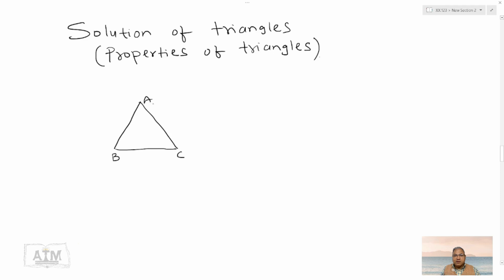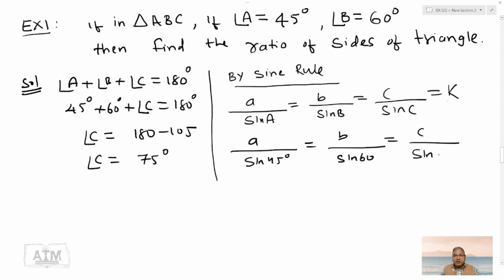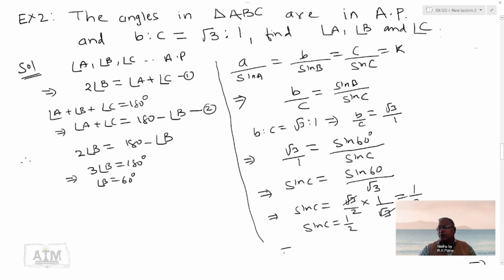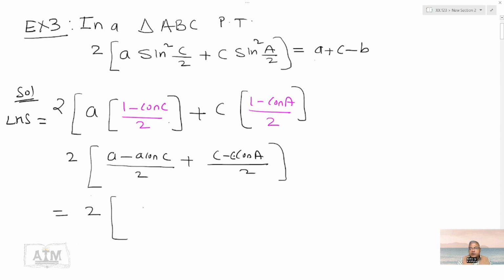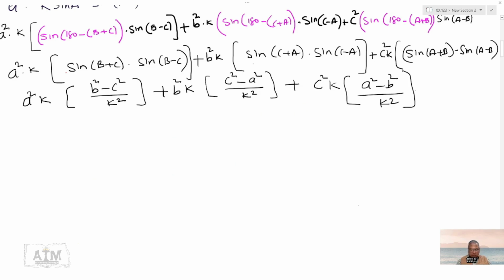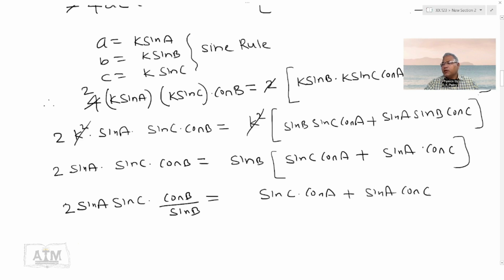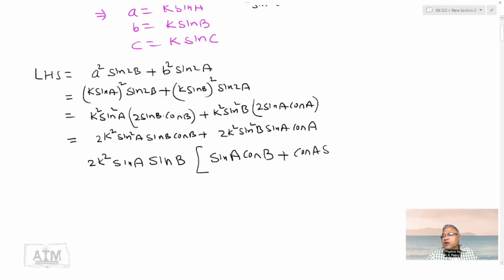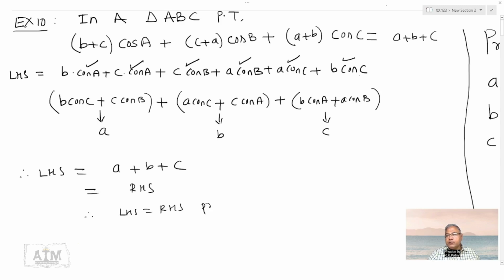Solution of triangle ( properties of triangles ) class12 state board and NCERT and CBSE Board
Solution of triangle  ( properties of triangles ) class12 state board and NCERT /CBSE. Solved problems step by step from Solution of triangles on the basis of sine rule cosine rule and projection  rule.
Chapters :
00:00 introduction
00:19 what is Circumradius
00:56  a,b,c sides of triangle and A,B,C angles
01:28 relation between vertex angles and sides given by three rules
2:21  sine rule its meaning and formula
03:16 cosine rule and formula ( three different relations in cosine rule )
05:24 Projection rule  ( trick to remember formula )
06:39 solved example on sine rule Solved example 1
12:46 Solved example 2 : three angles of triangle ABC are in AP.
16:26 Solved example3 properties of triangle in triangle ABC prove that .
24:29 solved example4 in which R is circumradius of triangle ABE to prove that .
26:52 Example 5 : to prove summation of a^2 sin ( B-C) += 0
31:47 example 6 to prove CotA, CotB and cotC are in A.P.
40:38 example 7 : in a triangle ABC prove that cosA/a + cosB/b+cosc/c = .
43:22 solved example 8
47:27 solved example 9 on properties of triangle
51:01 example 10 solved

Channel Name : ALLTIMEMATHOMAGIC
Subject : mathematics
topic : properties of triangles ( solution of triangles )
standard : 12th Mathematics and  diploma in engineering

Class12 triangle Properties sine rule cosine rule and projection rule
Sine rule properties of triangles
Cosine rule properties of triangles
Projection rule properties of triangles
Trigonometry properties of triangles
Solution of triangles trigonometry